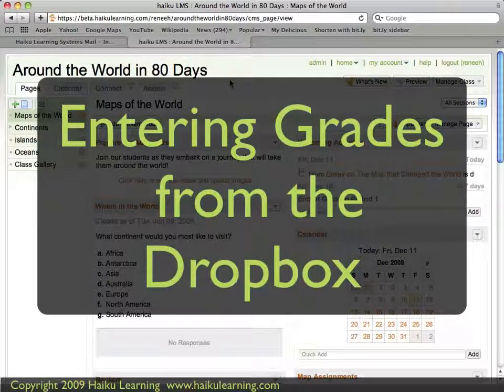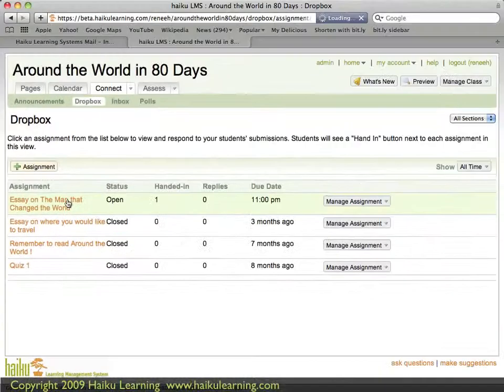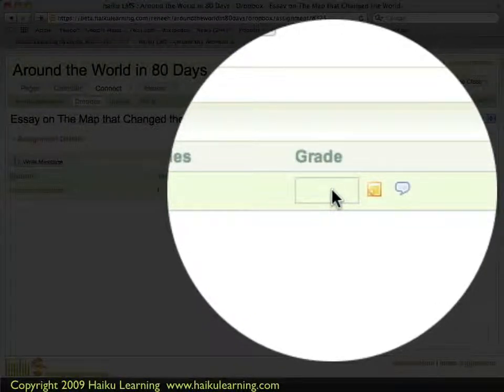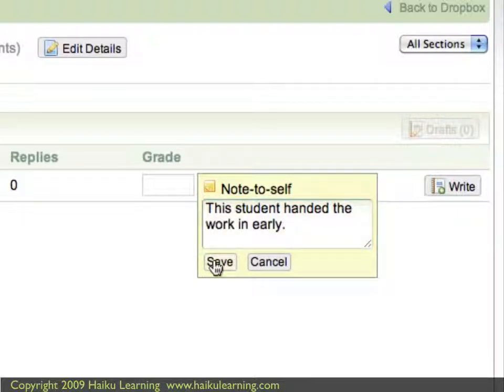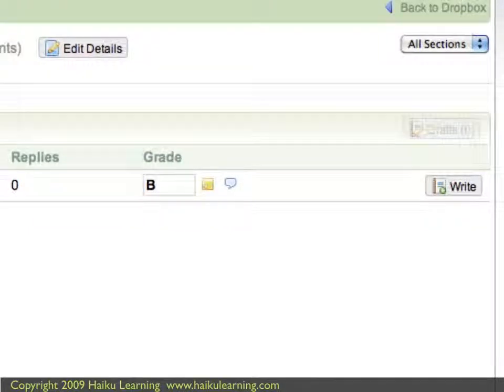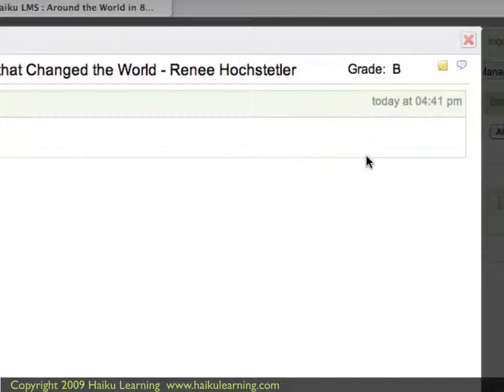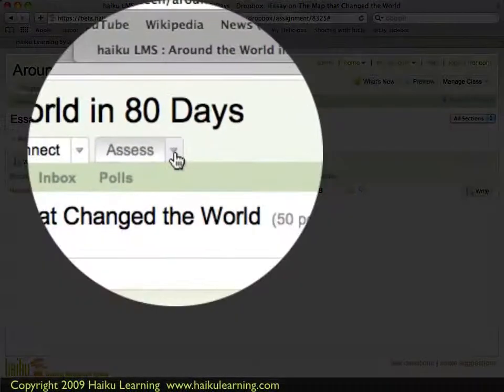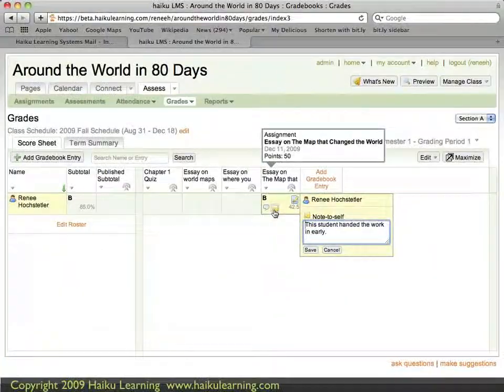Tutorial: How to grade assignments in the Haiku LMS dropbox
Learn how to grade assignments directly in the Haiku LMS dropbox.